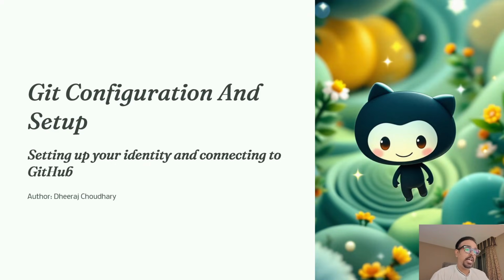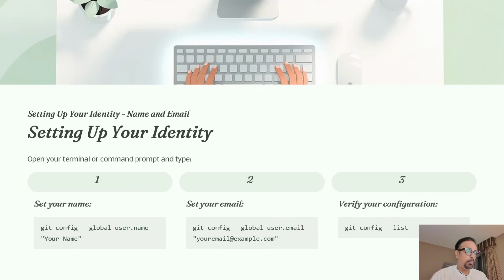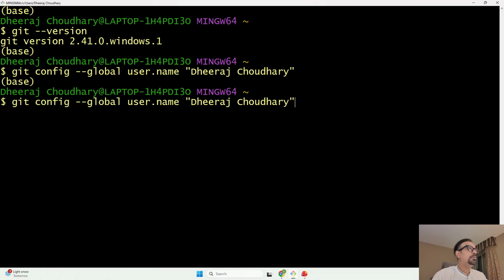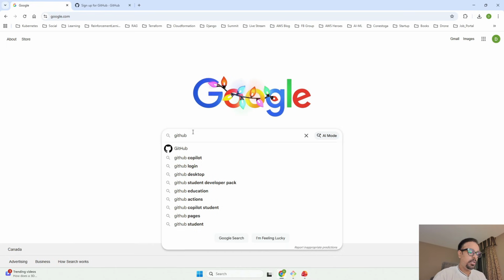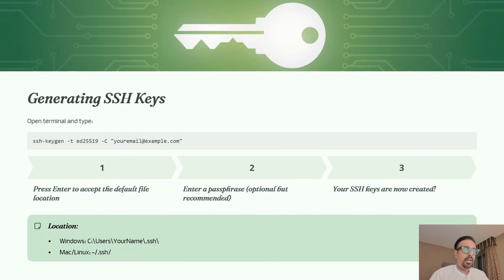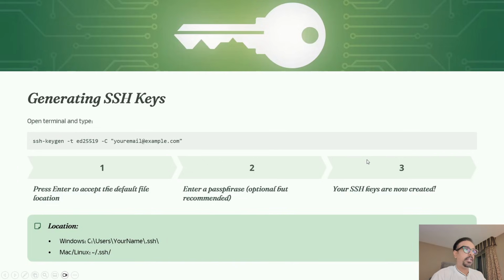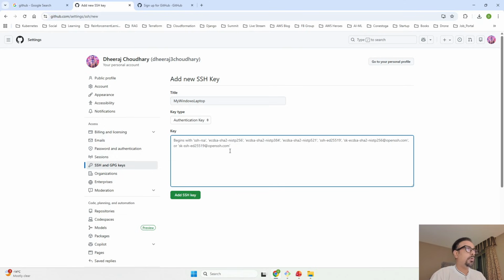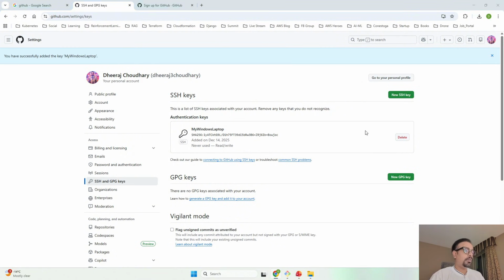Git Configuration Explained | Set Name, Email & SSH Key with GitHub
Before using Git properly, you must configure it. In this video, you’ll learn how to set your Git identity, understand global vs local config, and securely connect Git to GitHub using SSH.

Covered in this video:
- Why Git configuration matters
- Global vs local Git settings
- Setting name and email correctly
- What GitHub is and why developers use it
- SSH keys explained in simple terms
- Generate and connect SSH keys to GitHub
- Test your GitHub connection
This setup is mandatory before creating real repositories and pushing code.

👉 Don’t forget:
➡️ Like 👍 if this helps
➡️ Drop your questions in the comments 💬
🏁 Timestamp:
00:00 – Why Git Configuration Is Required
01:20 – Global vs Local Git Config
03:10 – Setting Git Name and Email
05:00 – What Is GitHub
06:30 – Why SSH Keys Matter
08:20 – Generating SSH Keys
10:30 – Adding SSH Key to GitHub
12:30 – Testing GitHub Connection